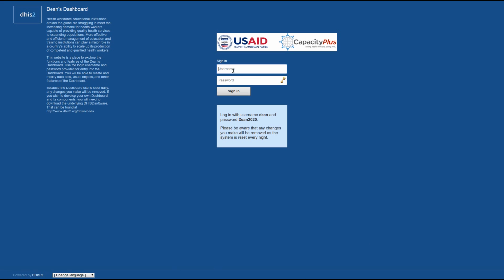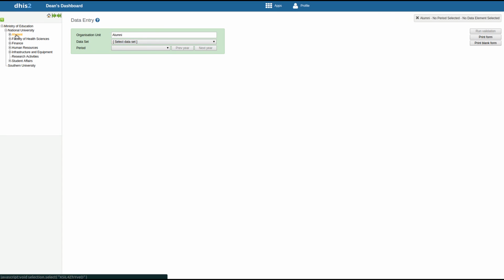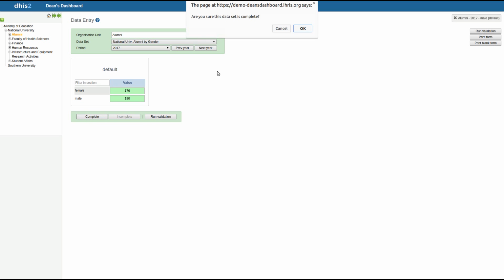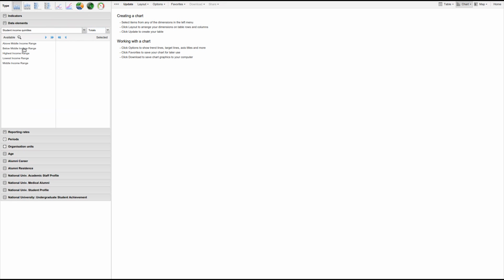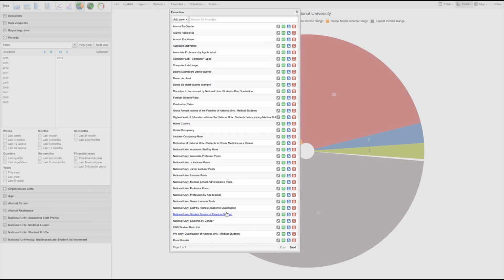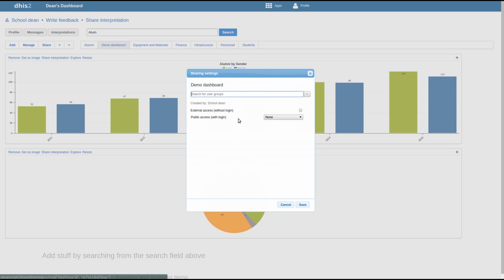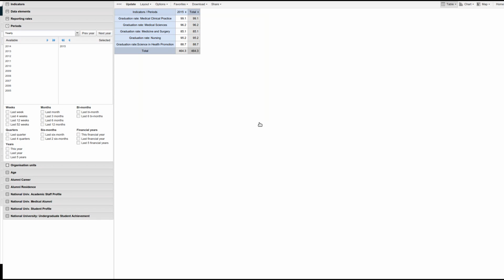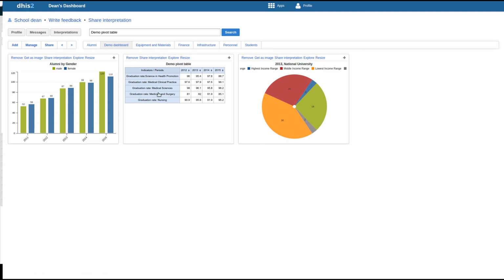Deans MP4 Version 2